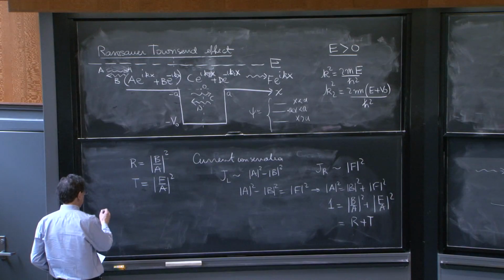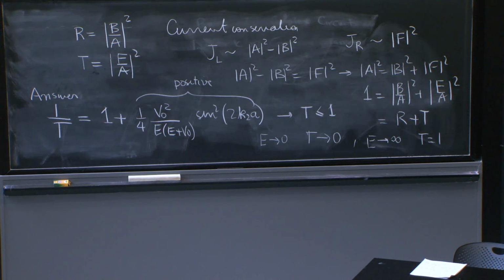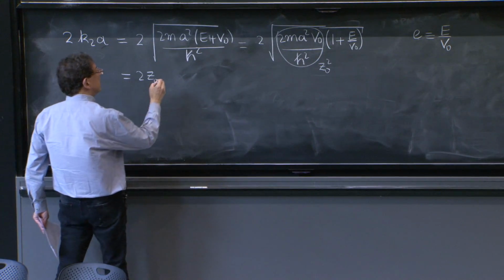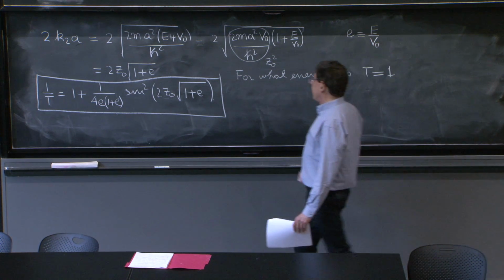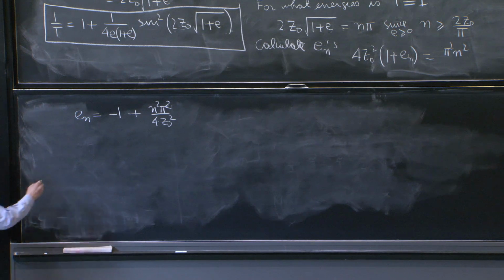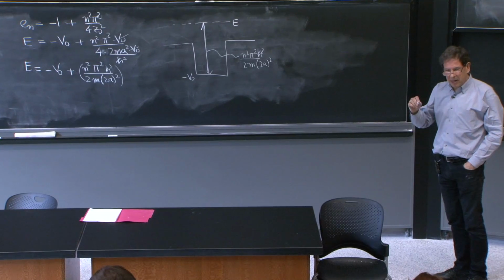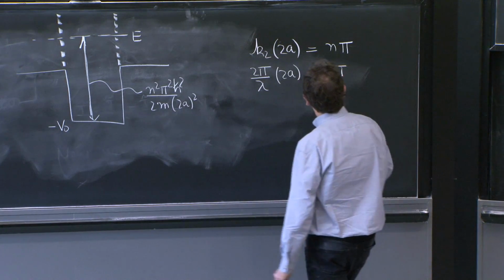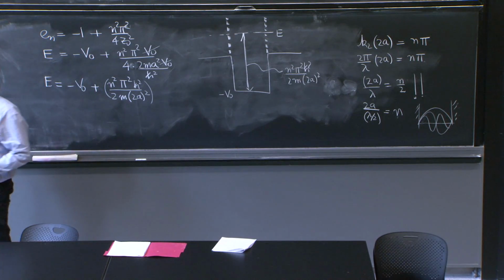L17 S2 Behavior of T and Resonant Transmission